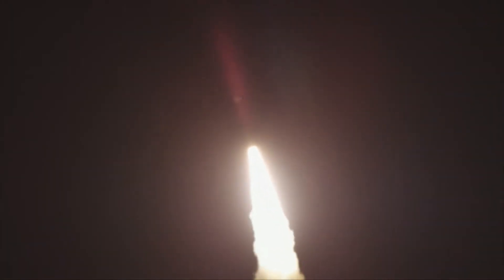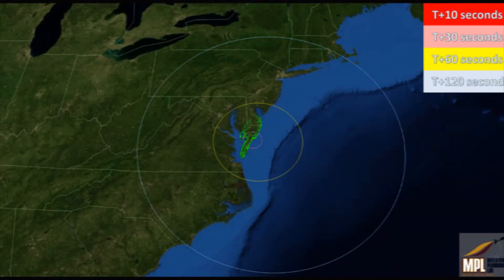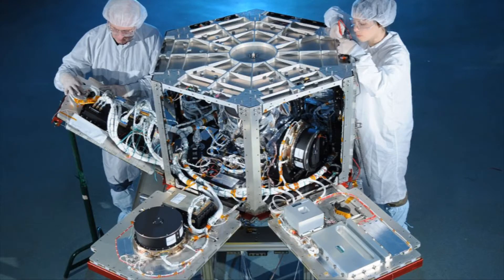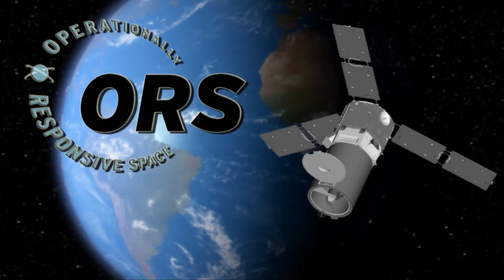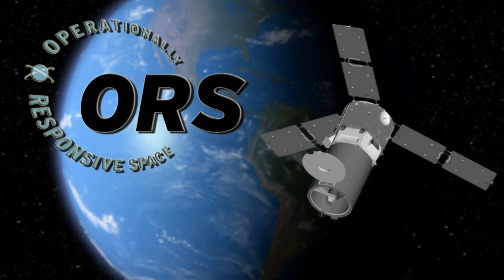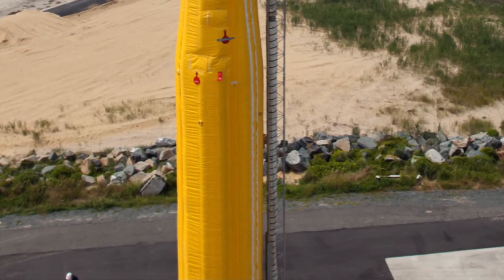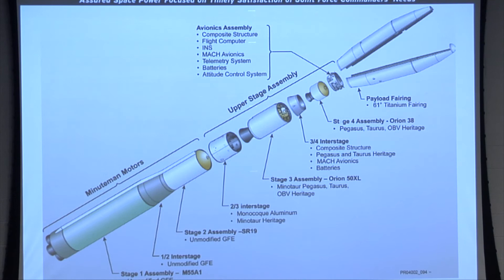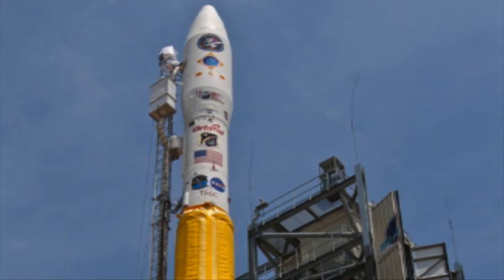Dedication and Launch2